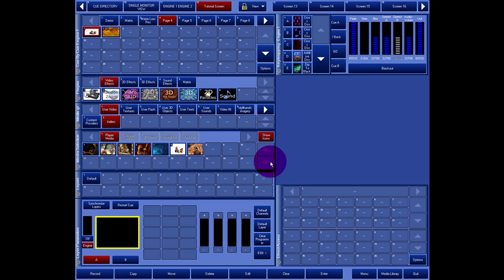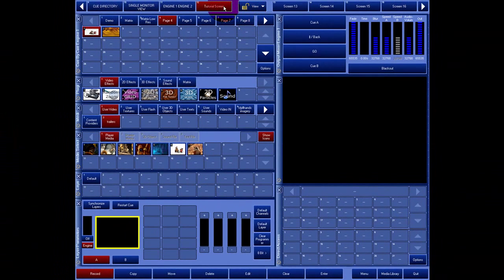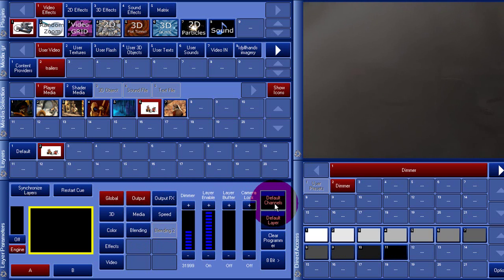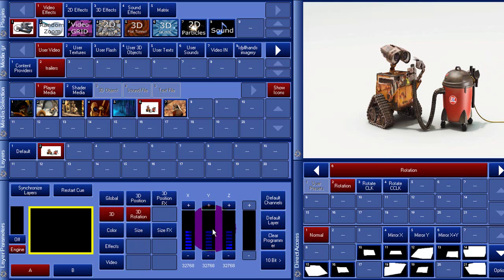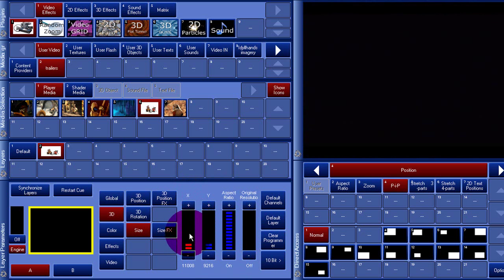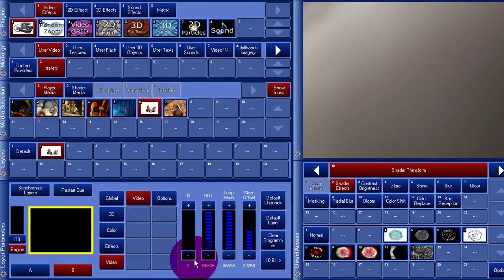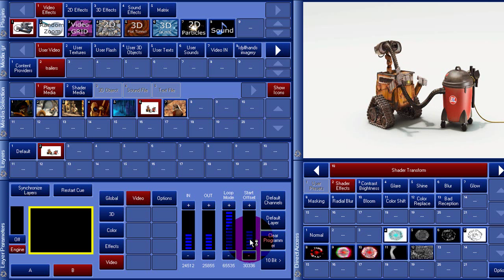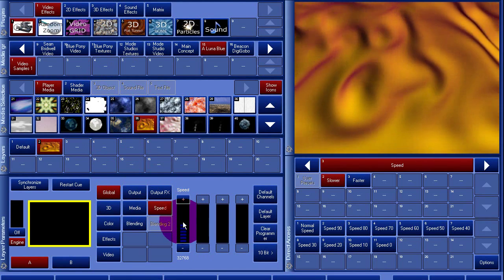Maxedia tutorial 4: Advanced Cue programming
This tutorial explains the programming of a cue a bit more in detail. It highlights the most common settings.
Note that the stuttering in the video is due the capturing, not Maxedia.